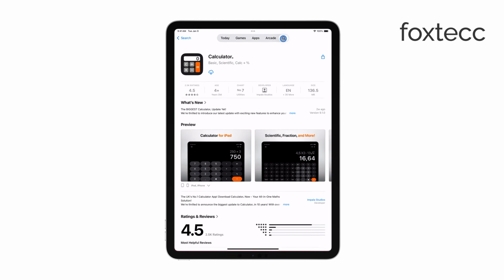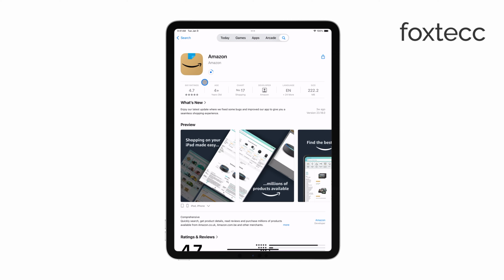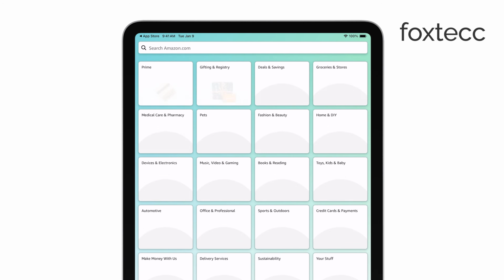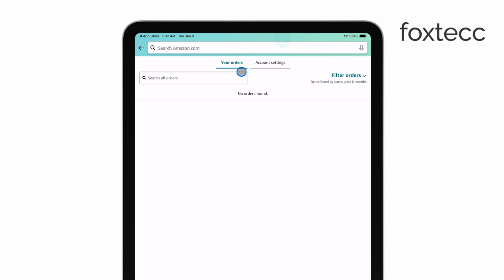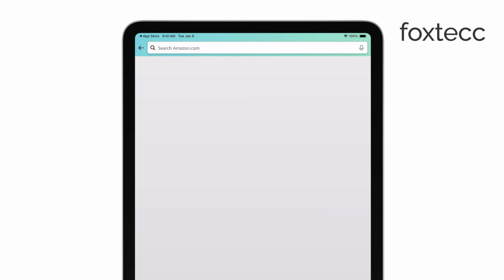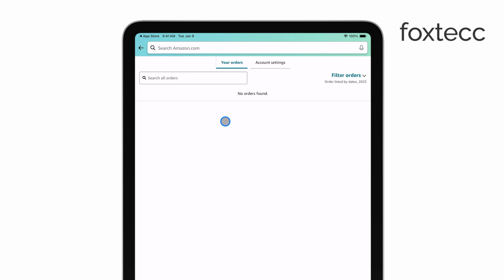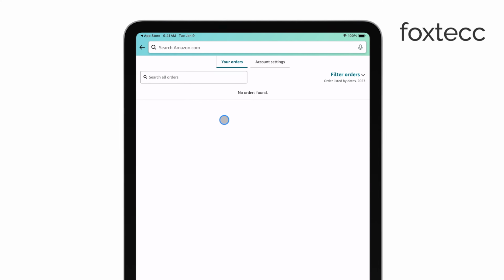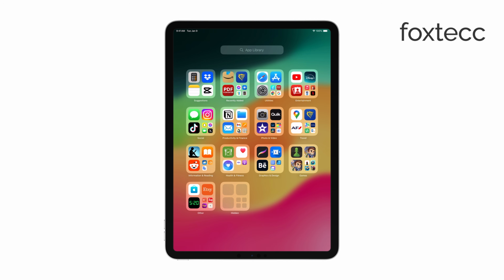How to Cancel Amazon Order on iPad (tutorial)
In this video, we'll guide you through the simple steps to cancel an Amazon order directly from your iPad. Whether you've changed your mind or made a mistake, learn how to quickly stop an order before it ships, all within the Amazon app. Perfect for anyone who wants to manage their orders on the go.